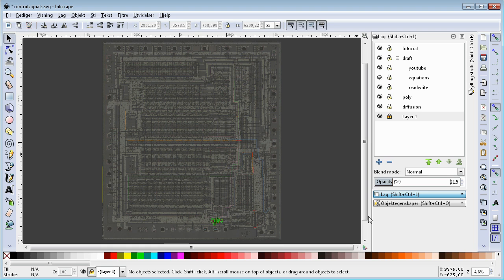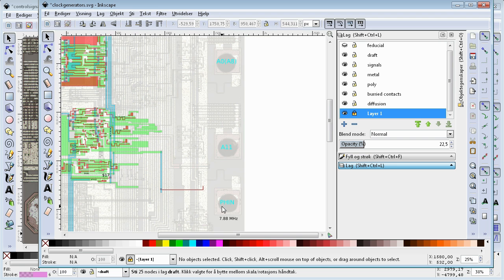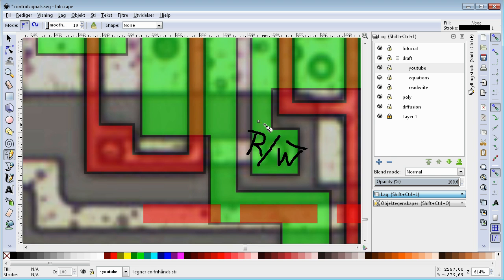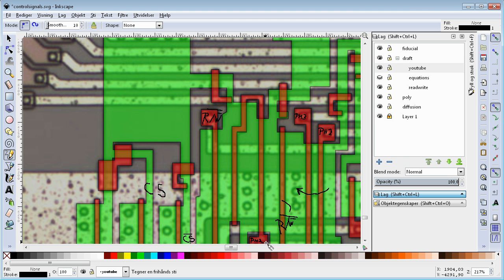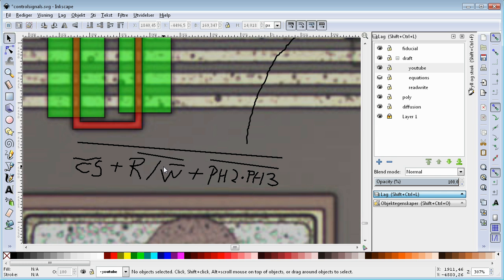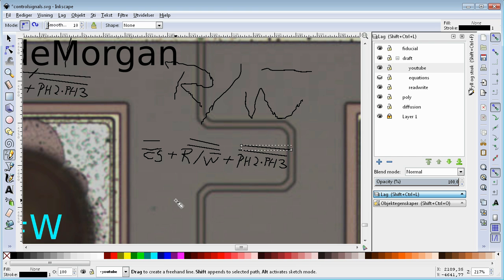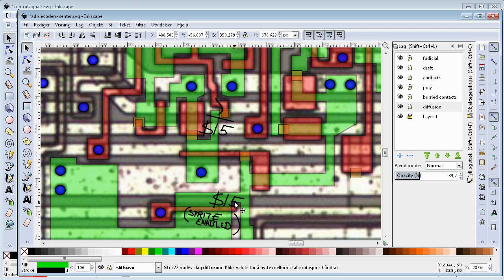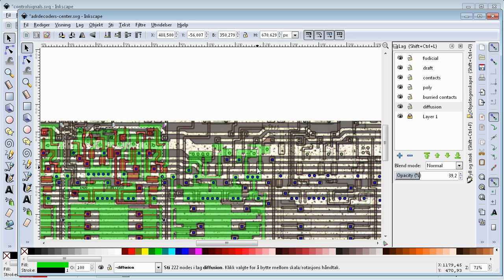The VIC II die - Equations, control lines and clock generators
This time we look at the control signals CS, R/W and how to construct the logic equations of the read and write strobes used to access the vic ii registers, by looking at the die shot. We also look briefly at the at the vic's clock generator and its two phase clocks.

Regarding the dynamic flip flops and race against the clock.
Interesting video from Jeri Ellsworth where she explains dynamic and static flip flops, and how dynamic flip flops were popular in the 70s and 80s. She also demonstrates why dynamic flip flops fail if the clock frequency is slowed down.